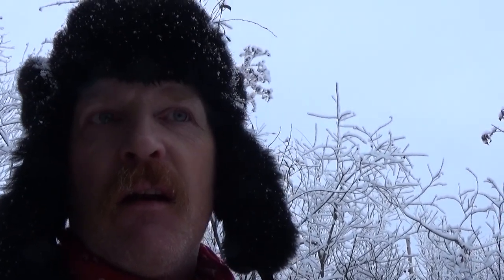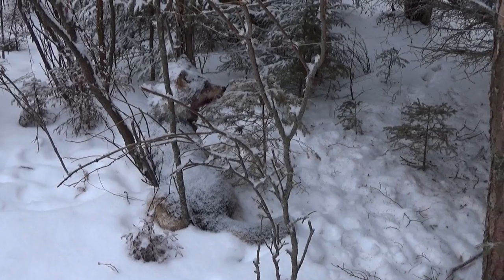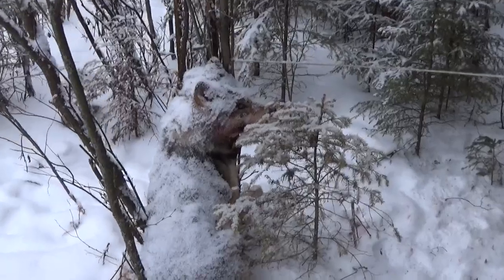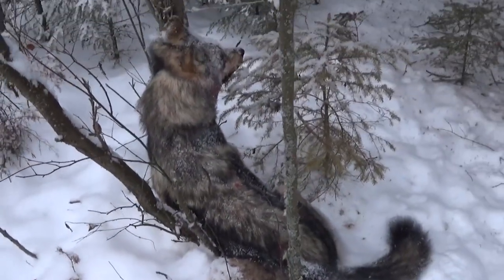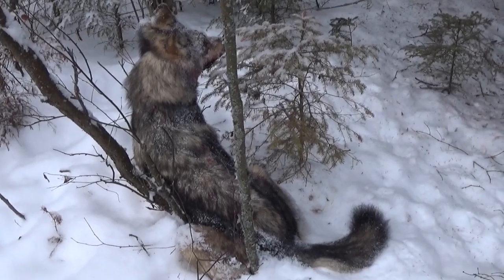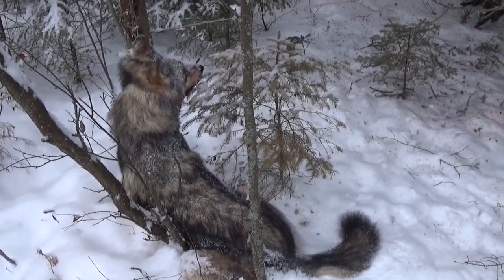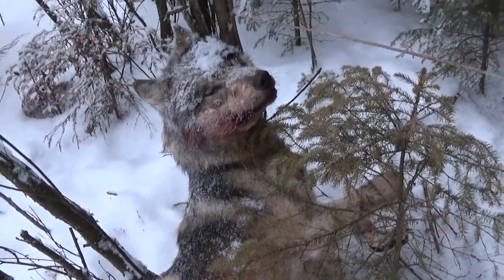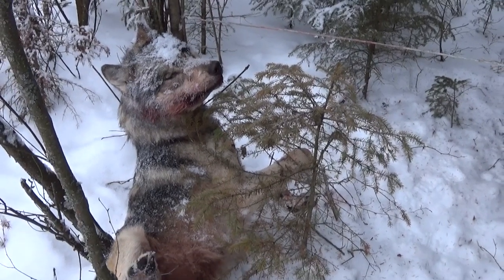The CAMO Cowboy Outdoors. TRAPPIN' TRAILS part 3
A big Wolf caught in a snare. The biggest wolf I've taken!